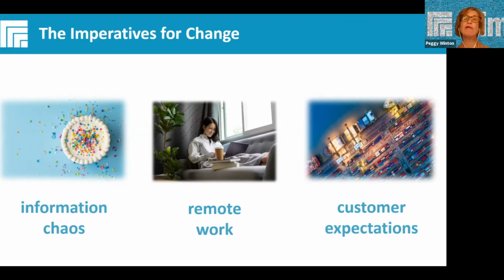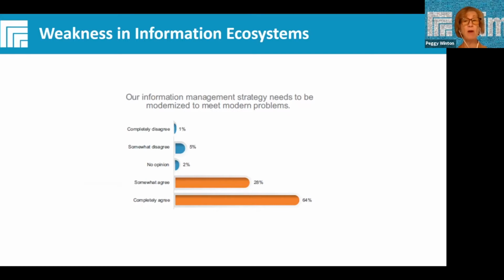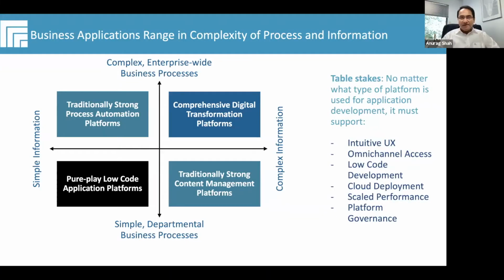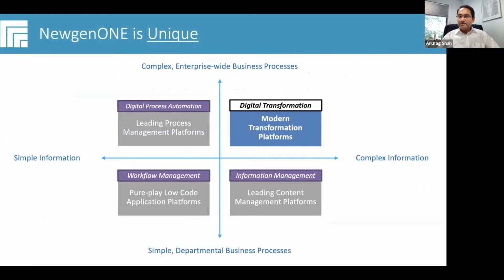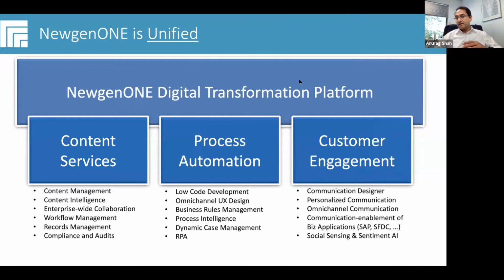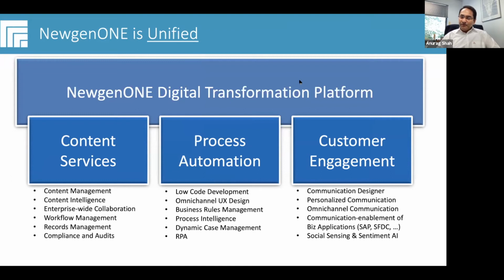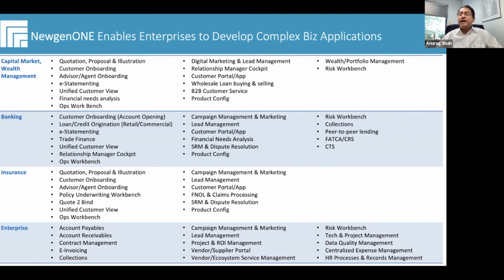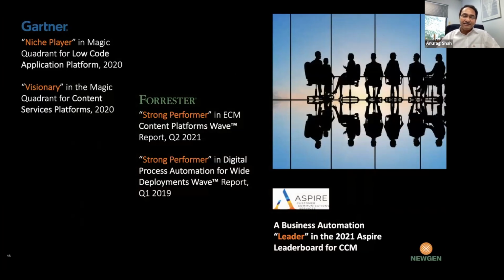Drive Innovation With Modern ECM and Low-Code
To accelerate their digital transformation initiatives, organizations like yours are re-examining and modernizing their current Enterprise Content Management (ECM) system capabilities. By automating your content-centric processes, you can enable innovation, worker productivity, and superior customer experience.

You need a unified, low-code digital transformation platform that allows your IT developers to rapidly develop and deploy complex, content-driven, and customer-engaging business applications.

Watch as we demonstrate how modernizing your ECM system while leveraging low-code process automation offers a more nimble and agile way to implement improvements and innovations in your complex business operations. We showcase how organizations in various industries have successfully applied these strategies to achieve their digital transformation objectives.